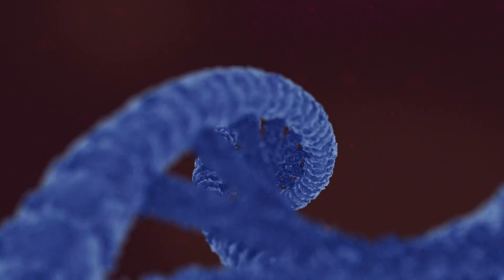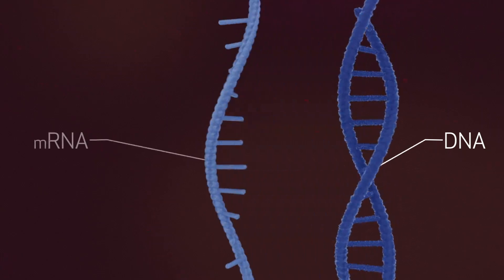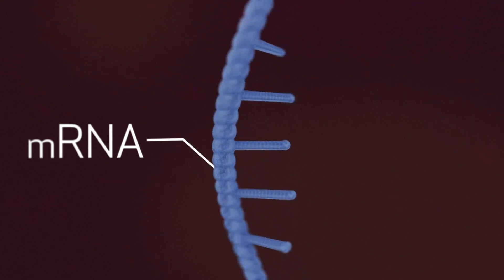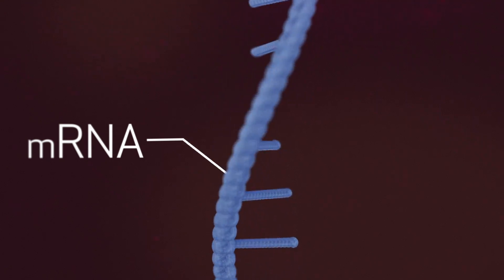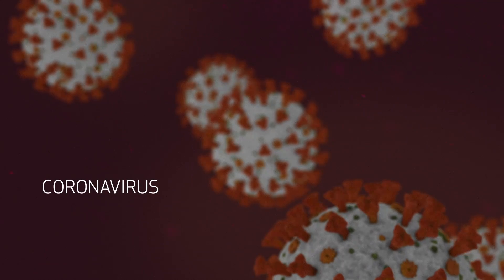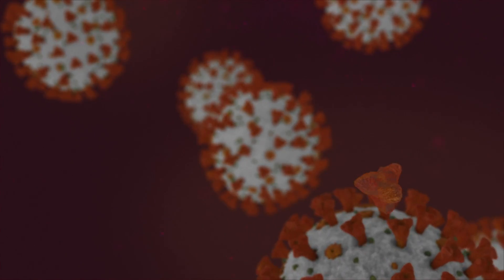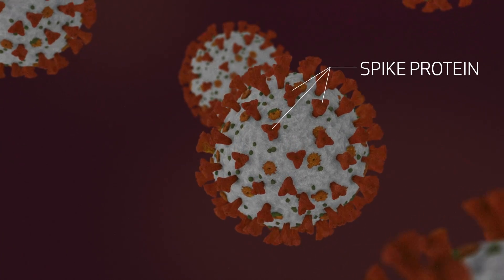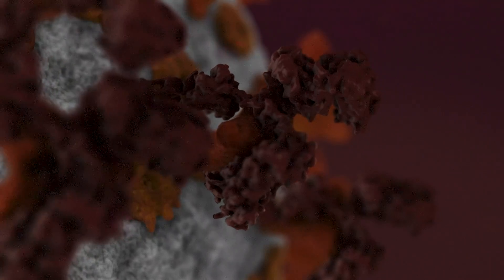COVID-19 Vaccine: mRNA and Why It Matters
With the Pfizer mRNA COVID-19 vaccine currently under review by the FDA, it begs the question: what actually IS an mRNA vaccine?